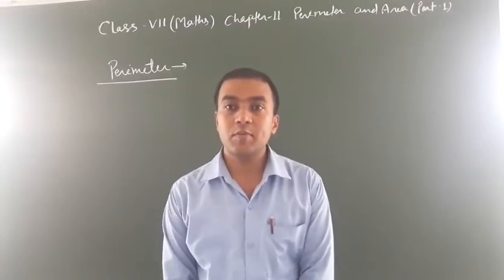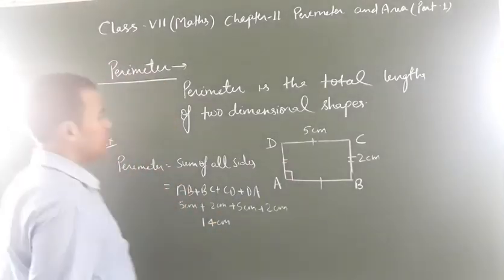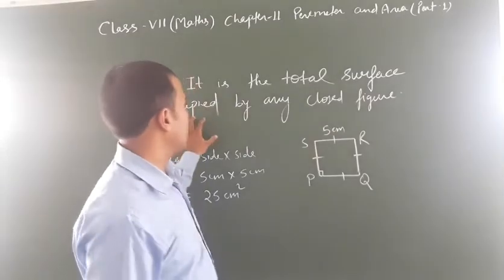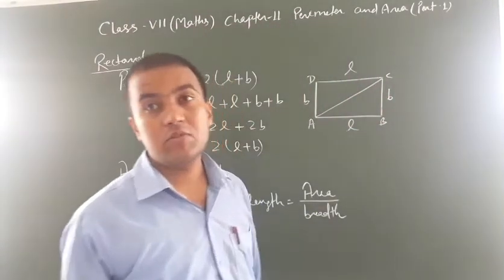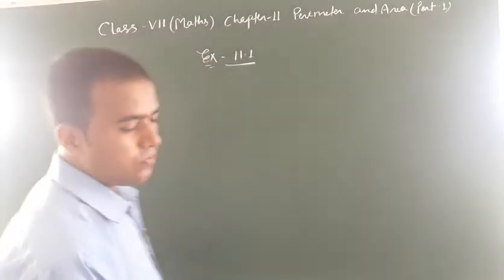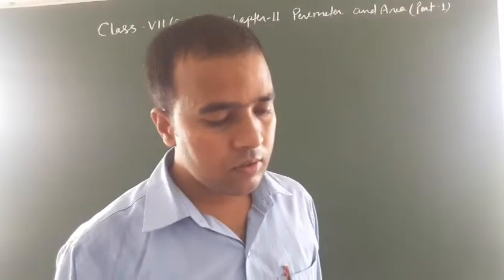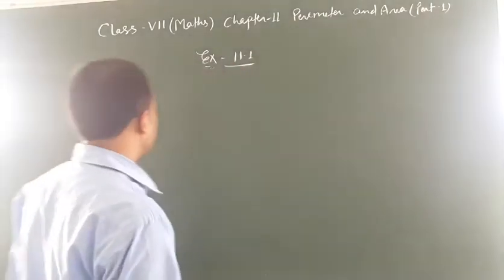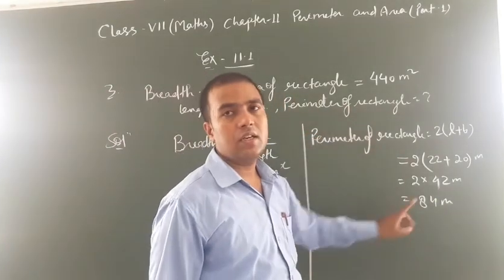Class 7 (Maths) Chapter 11 (Perimeter and Area) Part 1